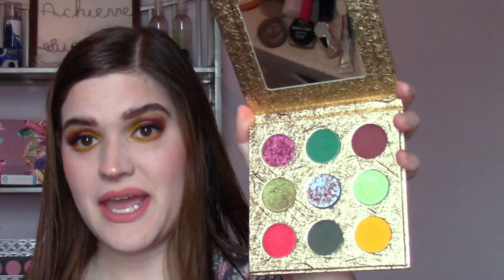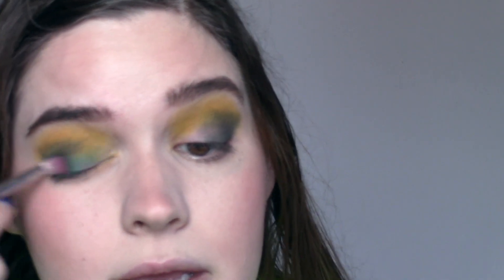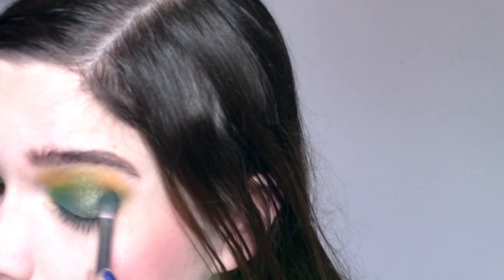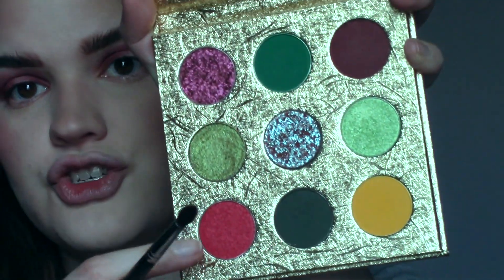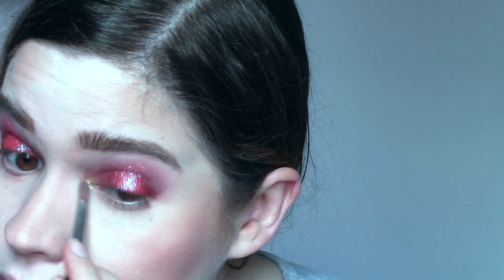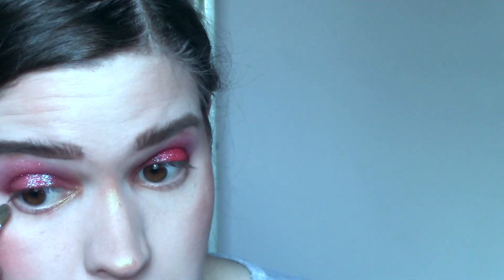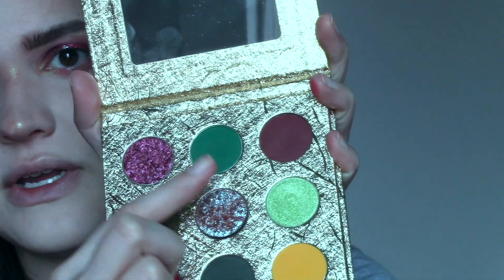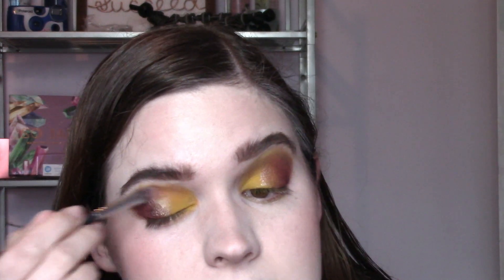3 Looks, 1 Palette!| Alien Cosmetics Serendipity Palette! 😍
Hello, everyone! Today's video is my first 3 looks, one palette video. Which look was your favorite? I'd love to know your thoughts and chat in the comments below. I did do ONE green look, but I tried to get outside of my green and purple look rut haha!

Other products used, but not discussed in this video:
Pur 4 in 1 Love Your Selfie Foundation in LN2
Ulta x Frida Kahlo Perfect Canvas Face Primer
Morphe Concealer
City Color Bold Brow Powder
Coty Airspun Transluscent Powder
Paula Dorf Bronzer in Bora Bora
Ciate London Blush in matchmaker
Ulta Matte Setting Spray
Luxie and Morphe Brushes